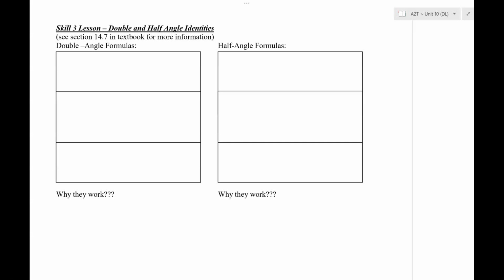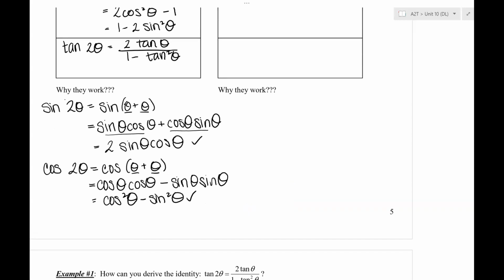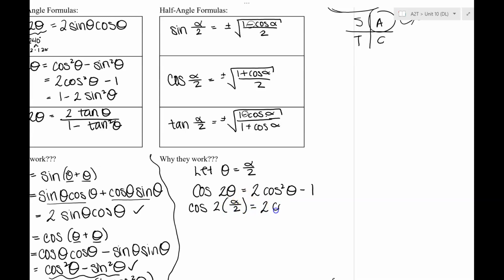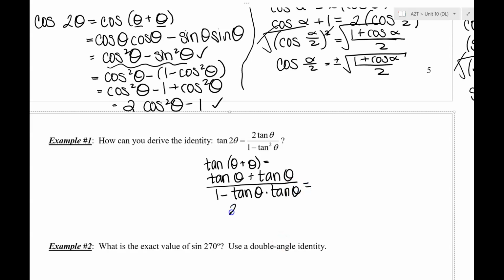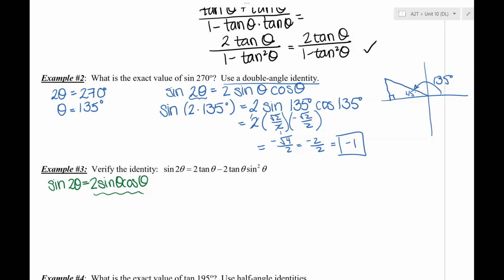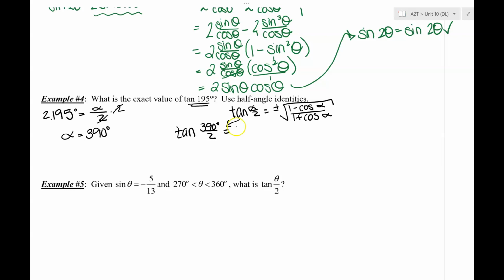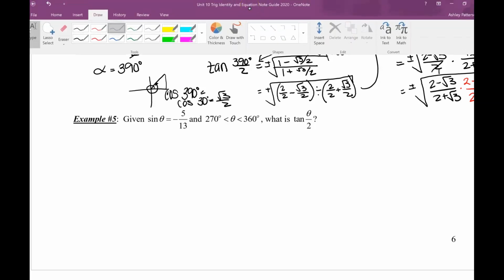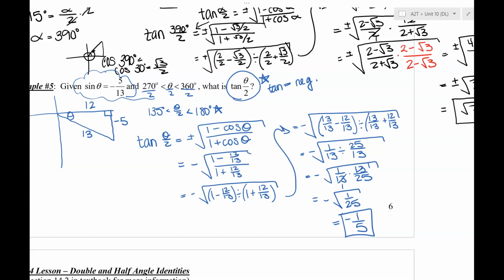Unit 10 Skill 3 - Double and Half Angle Identities